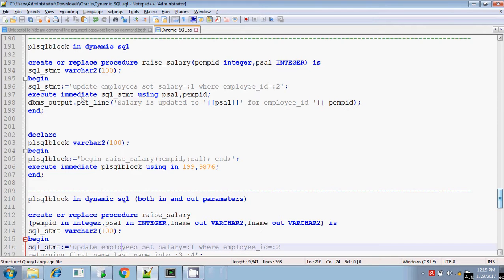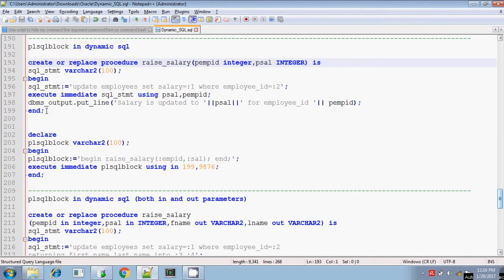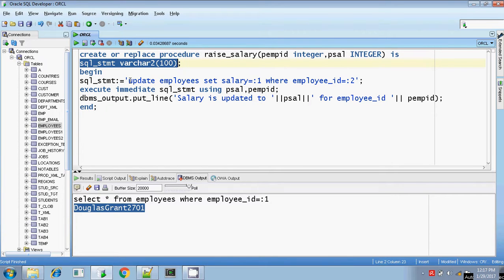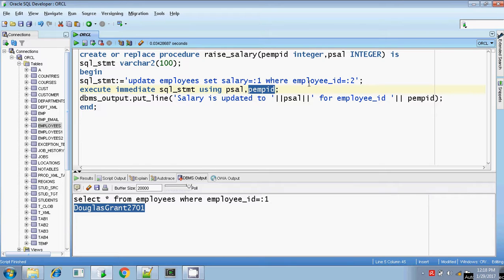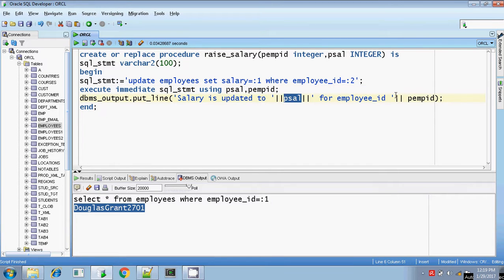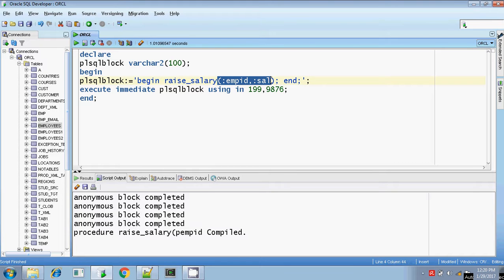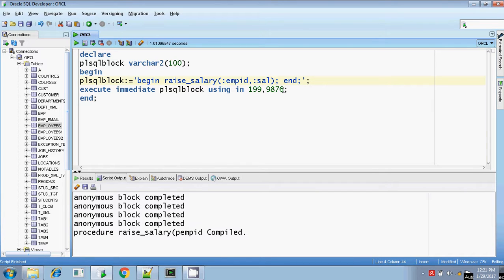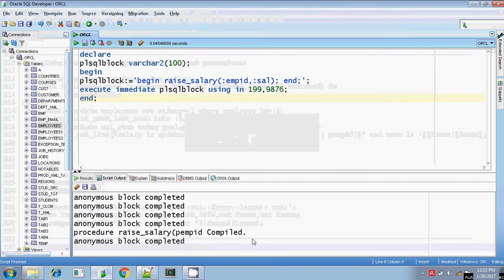Oracle execute immediate dynamic sql procedure in parameter Part 6